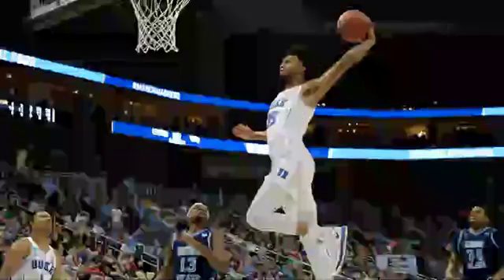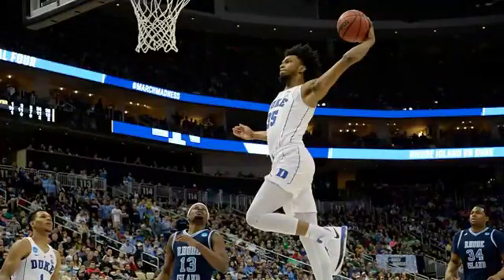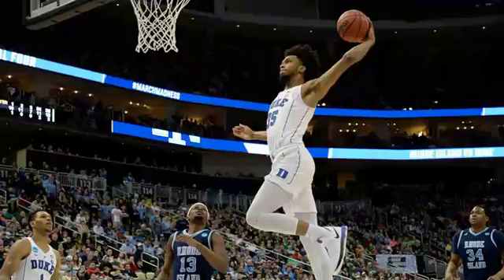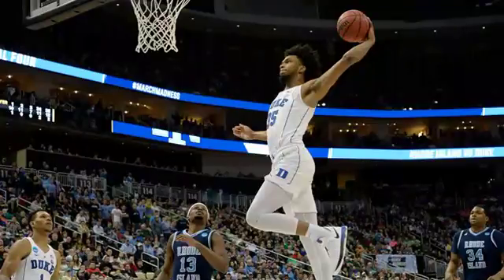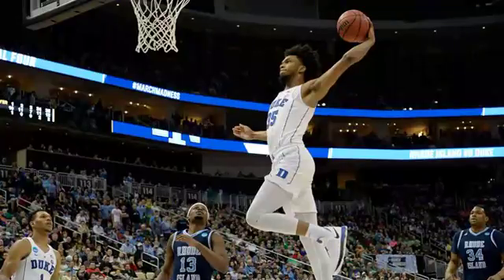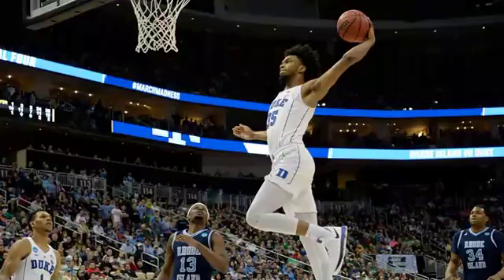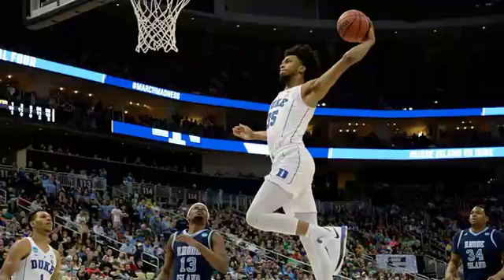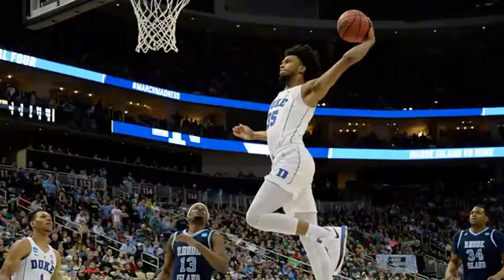NCAA 2018 basketball Sweet 16